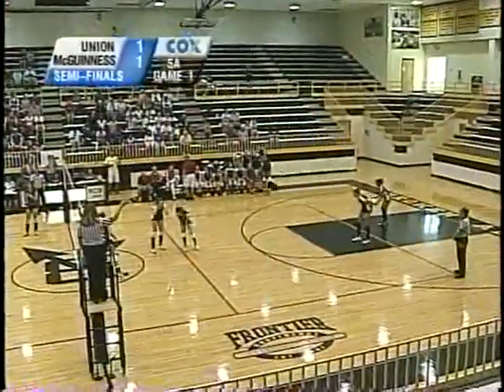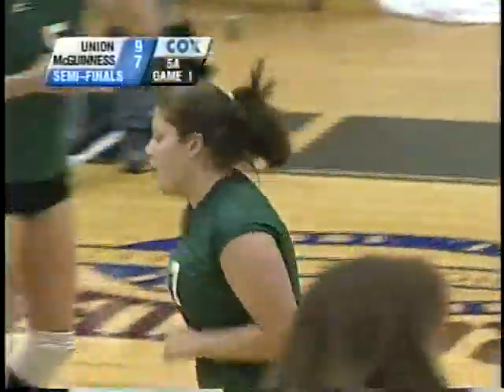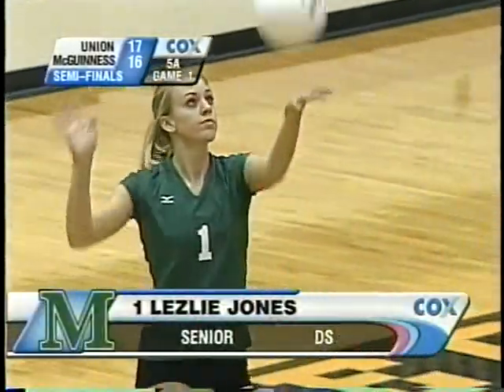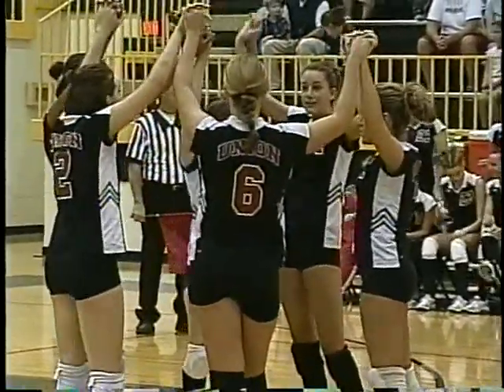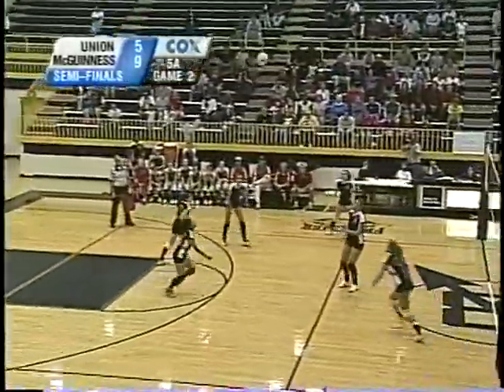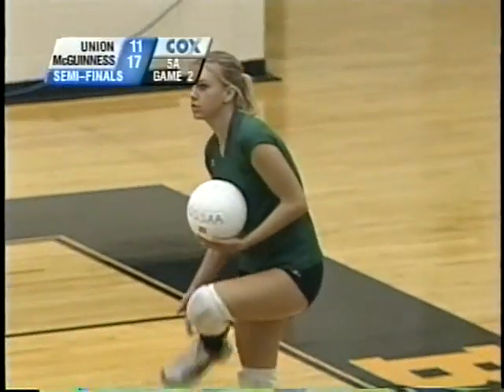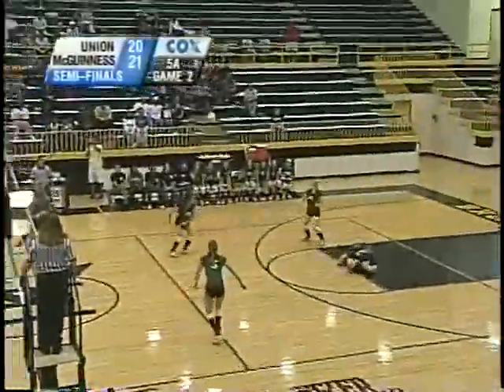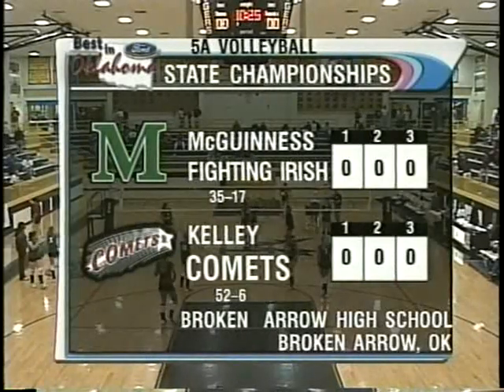Volleyball State SemiFinal 2003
Union vs Bishop McGuinness